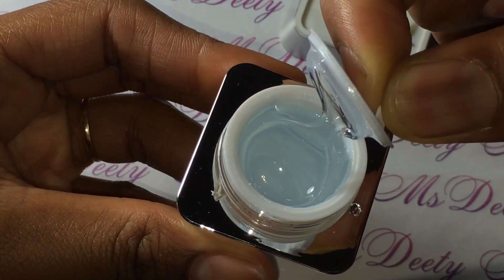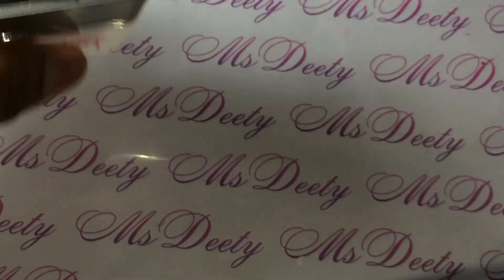~Crystal Nails Gel Haul!~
Here are a few items I ordered from Crystal Nails.